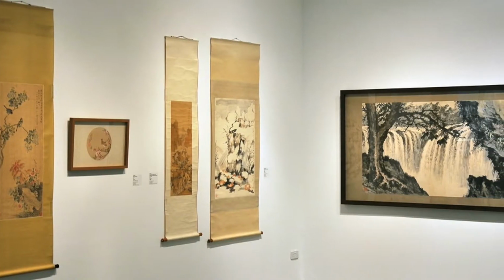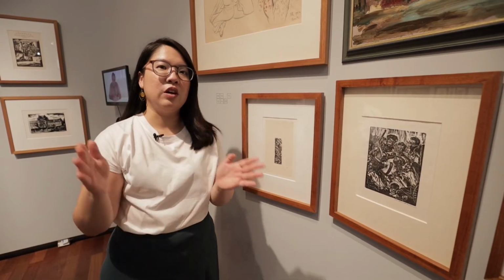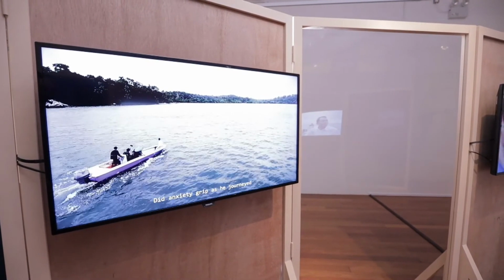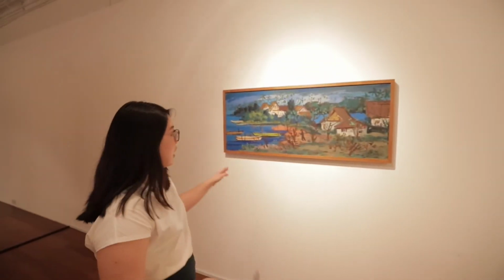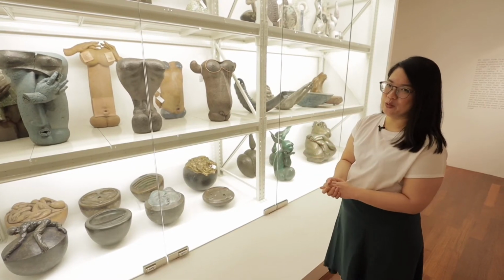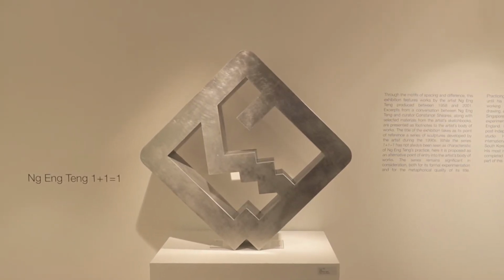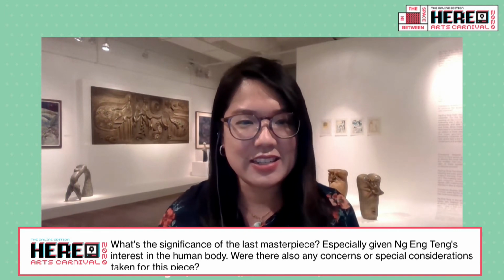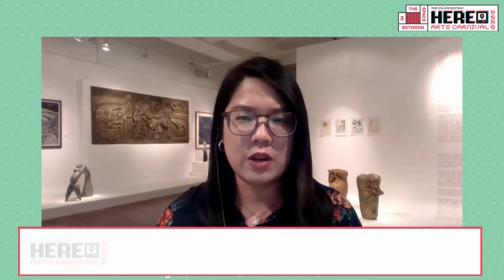HERE! Arts Carnival - Day 3 Museum Tour